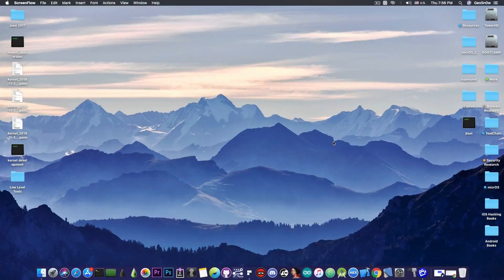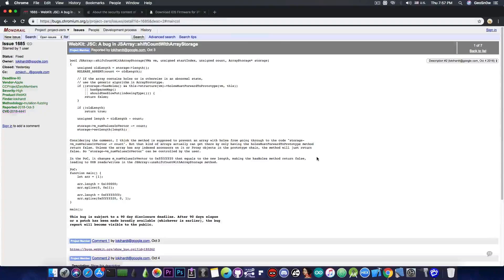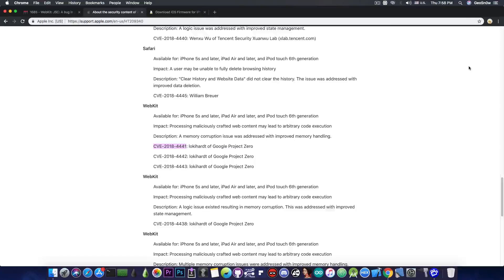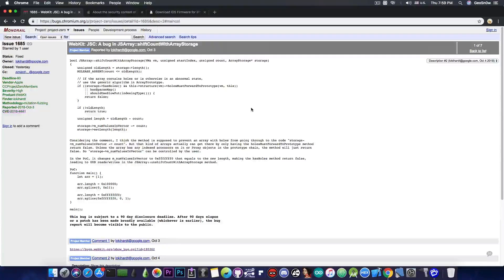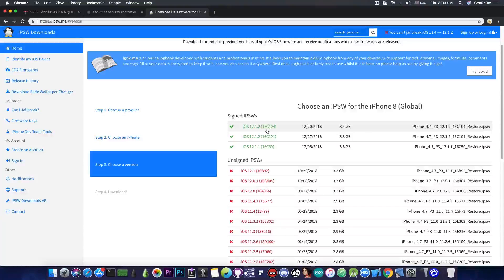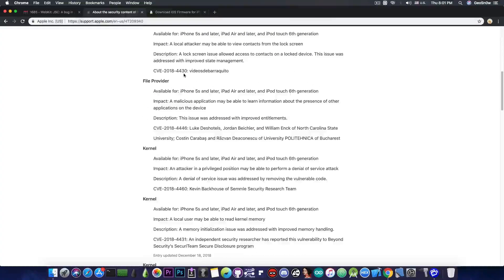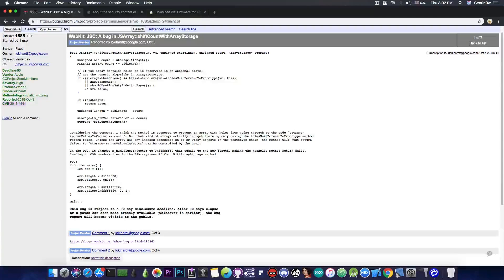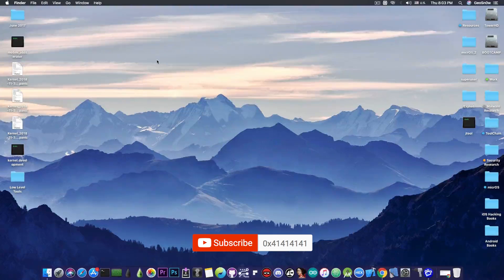iOS 12.1 / iOS 12.0 NEW WebKit PoC RELEASED (Usable For a Jailbreak-Me Style Jailbreak) (Explained)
In today's video, we're talking about Google Project Zero's latest release, a WebKit vulnerability that can be exploited to gain arbitrary code execution in WebKit. A pretty good vulnerability which if paired with a Kernel exploit can lead to a Jailbreak-Me style jailbreak on iOS 12.1 and lower. The vulnerability has been assigned the number CVE-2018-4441 and it has been patched on Apple devices in iOS 12.1.1, therefore making it compatible with iOS 12.1 all the way down to iOS 12.0 and possibly iOS 11.4.1 as well.